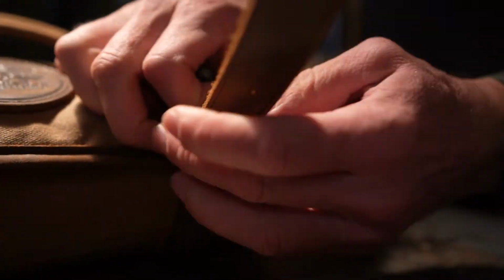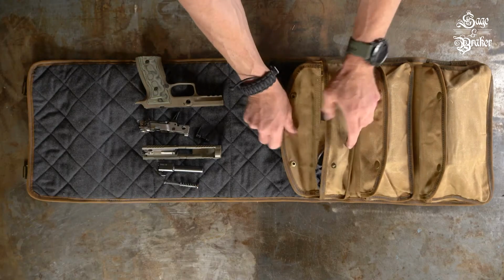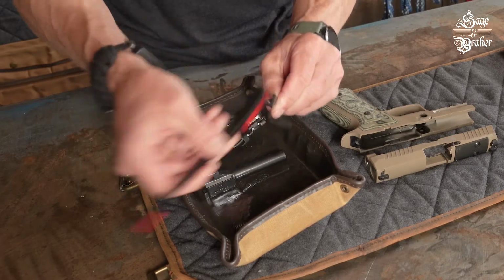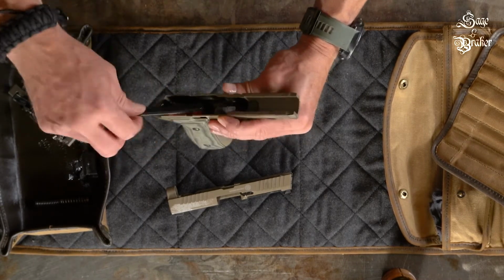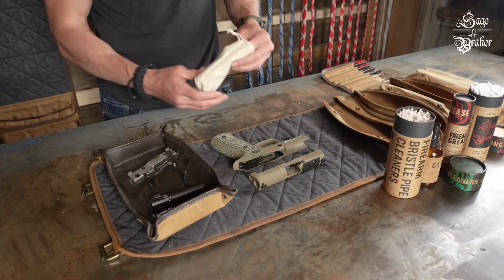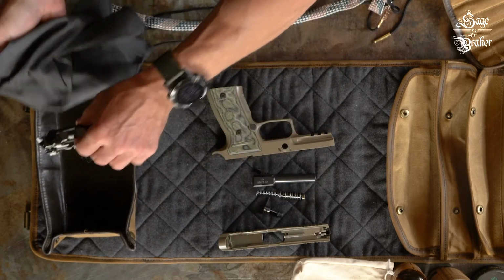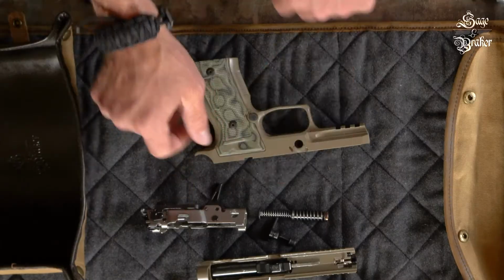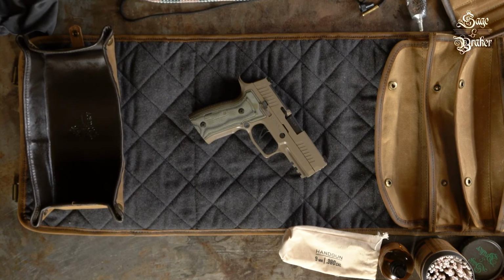Sig Sauer P320 // How to Clean and Disassemble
Sage & Braker demonstrates how to take apart and clean your Sig Sauer P320 pistol.

Sage & Braker, Crafted at the Highest Caliber - We make gun cleaning products that make your firearm cleaning faster, easier and cleaner.